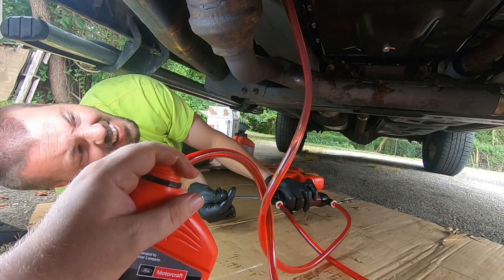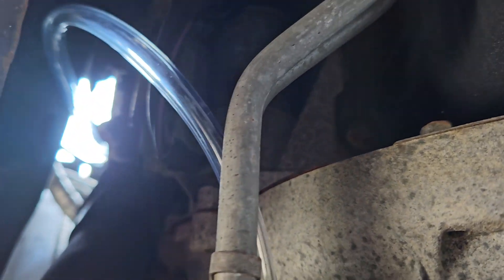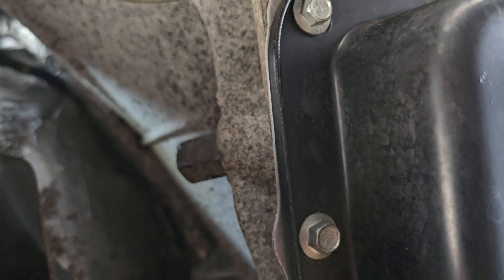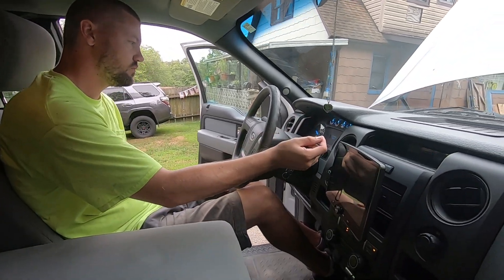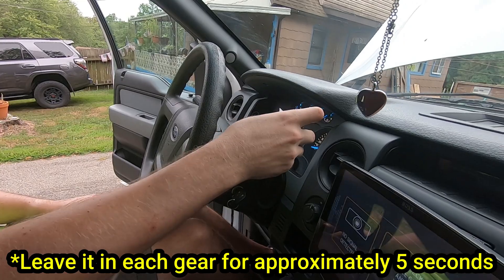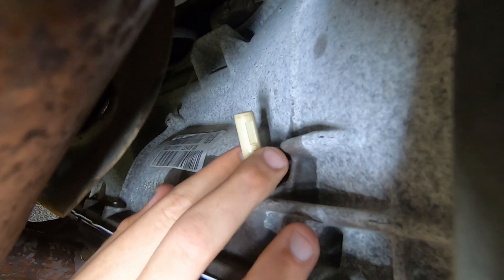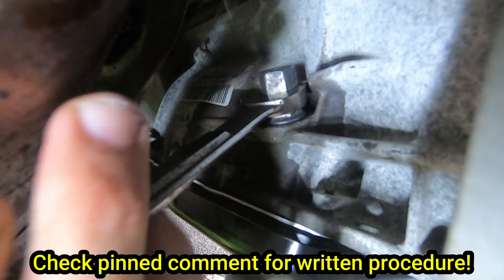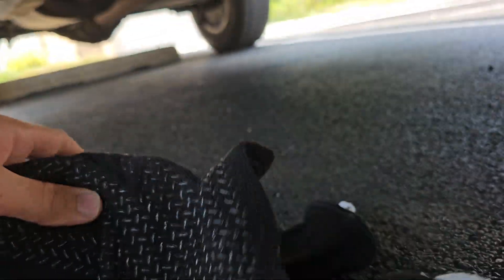Ford Transmission 6R80 and 10R80 Filling Procedure!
***Please note: Use Mercon LV for the 6R-80, and Mercon ULV for the 10R-80.***

Welcome back to the channel everyone! In this video Bob shows how he filled the transmission fluid in his 2013 F150. Now, Ford has used the 6r80 transmission in many vehicles (F150, Expedition, Ranger, Mustang, etc.) and it's a very similar process with the 10R-80.

Products used in this video:
Transmission Fluid (Mercon LV)
Fluid Pump
Small funnel
Clear Tubing
Grill Gloves

Other products and tools:
Blue Paper Towels
Wheel chocks with magnet